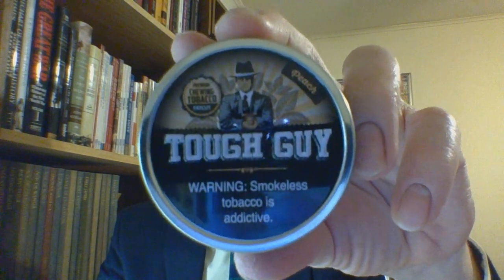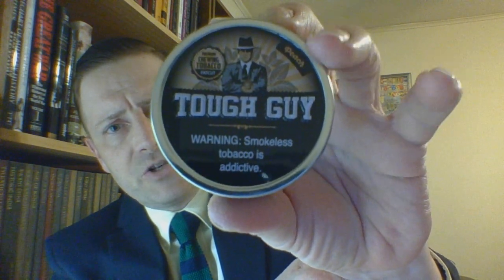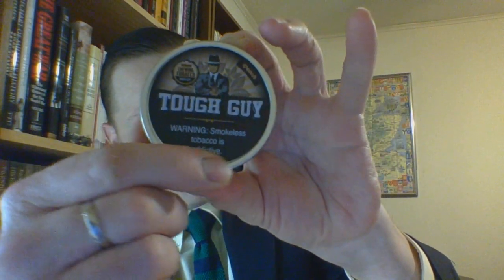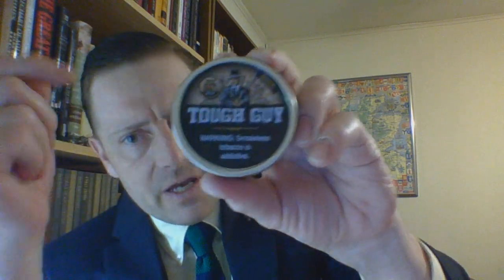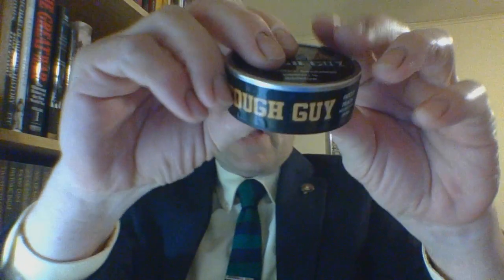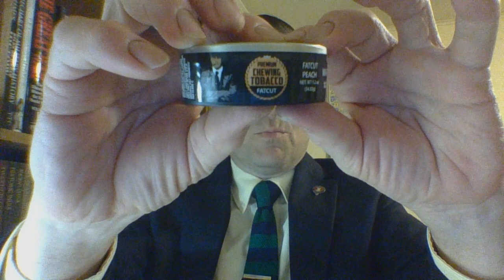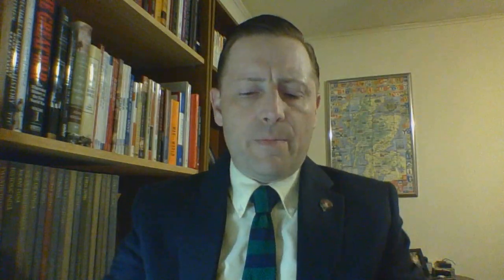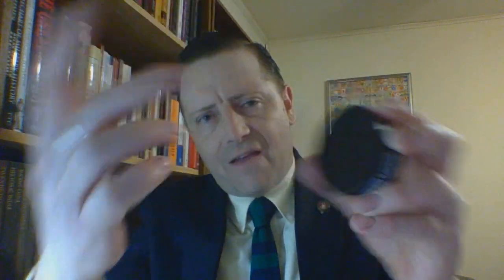The Tough Guy Peach Review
#1 Review of Series #14

Note : Rather long due to explaining problems found with the company.